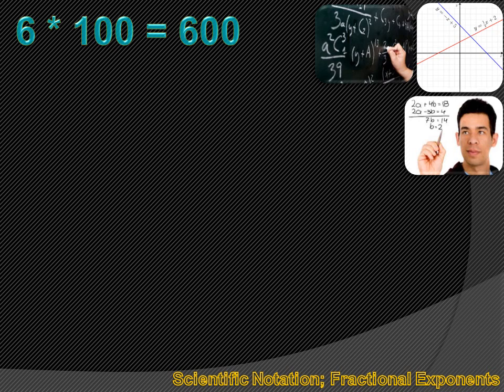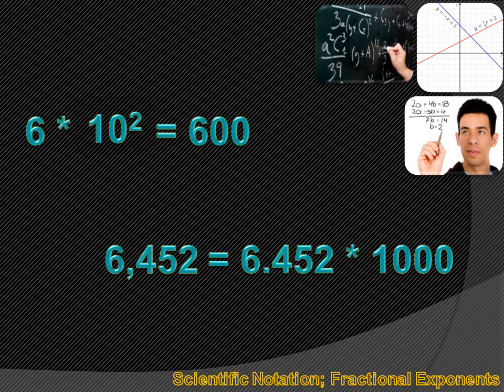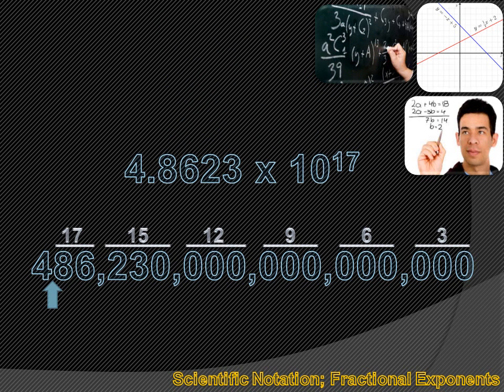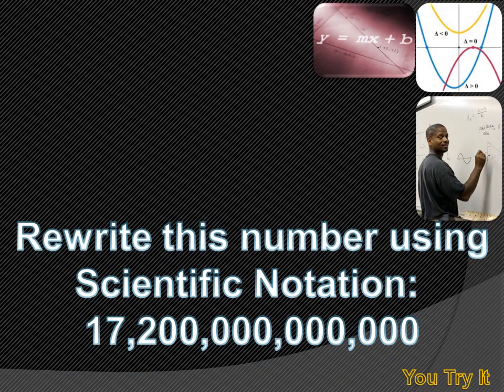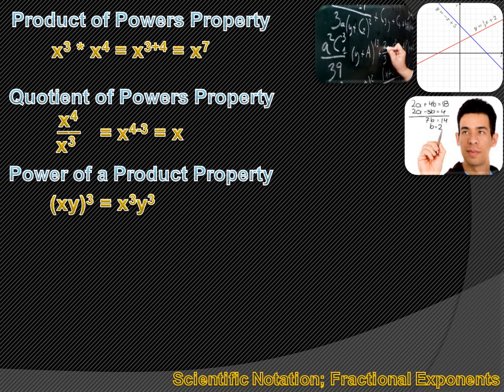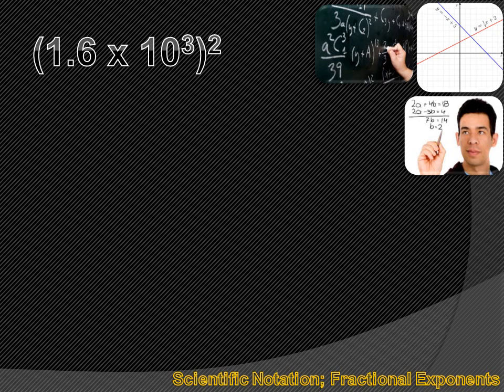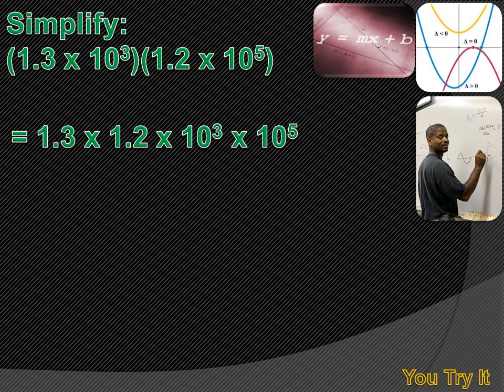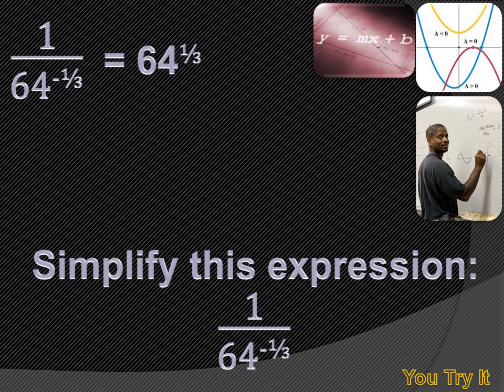Algebra 1 - Scientific Notation; Fractional Exponents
Scientific notation is used to express very large and very small numbers. In this lesson we learn how to write and interpret numbers in scientific notation. We also learn to use the Properties of Exponents to mathematically manipulate numbers in scientific notation. And, we learn that fractional exponents are a way to express radicals.